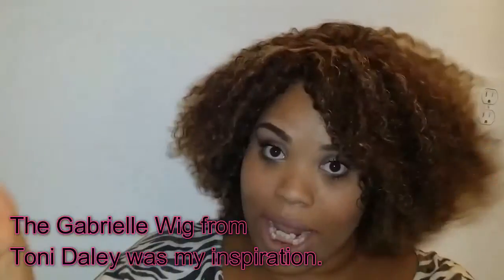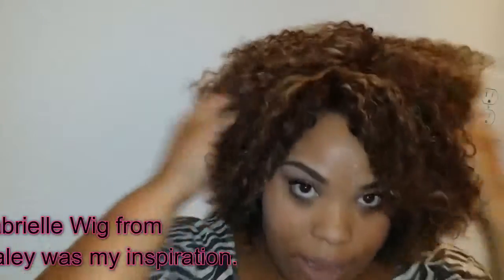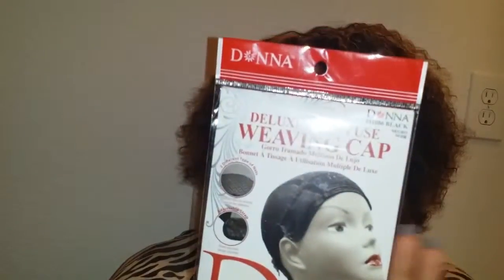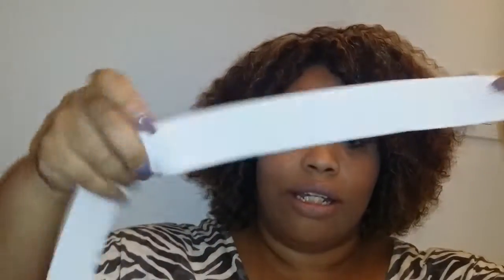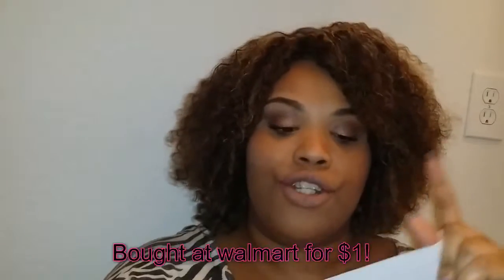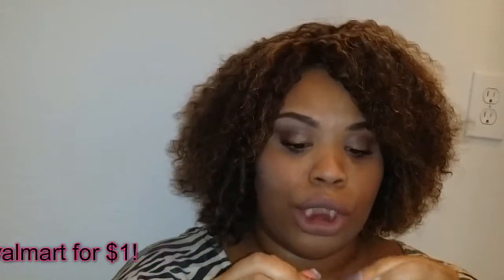Gabrielle Inspired Natural Wig Tutorial